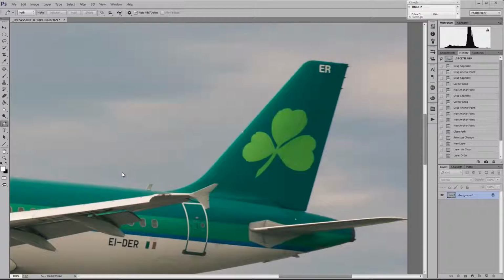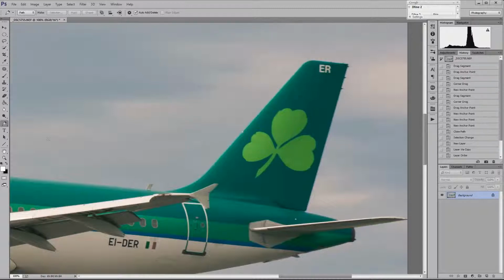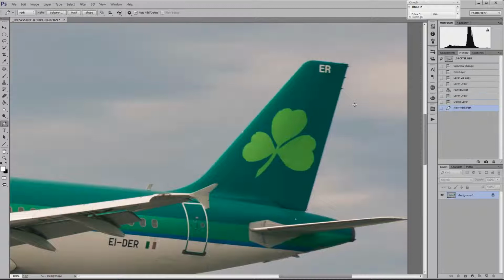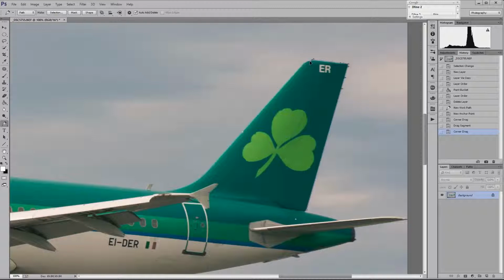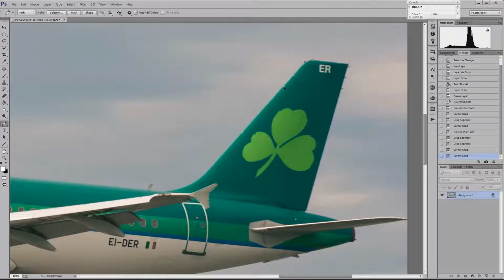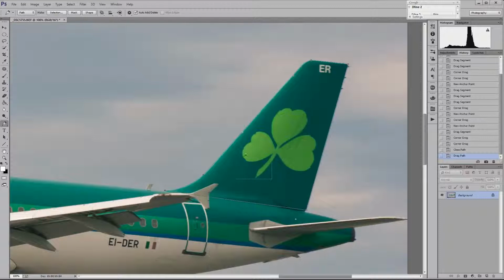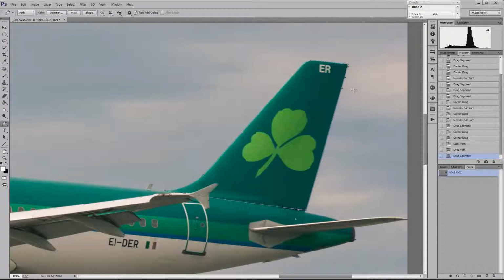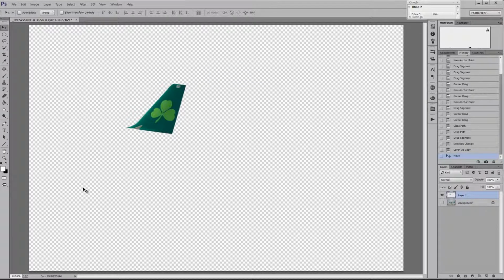Simple How to use the Pen Tool in Adobe Photoshop CC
This is a basic tutorial aimed at new users on how to use the dreaded pen tool in Adobe Photoshop.

You'll learn how to create anchor points, move them, hot to shape your path and how to change direction effectively with your paths.

You'll make a selection and create a new layer with that selection.

Finally you'll be shown the paths tab where you can revert to your selection any time you'd like.